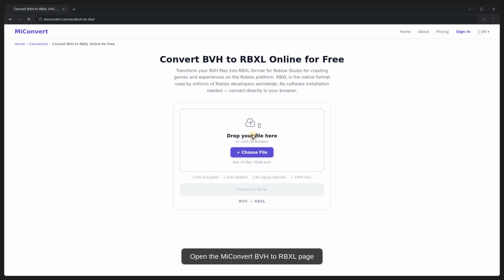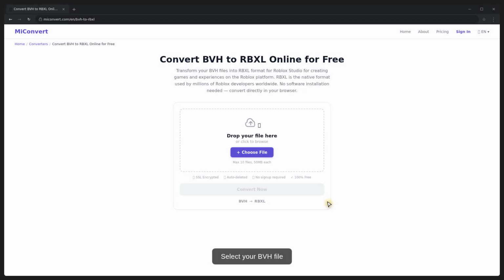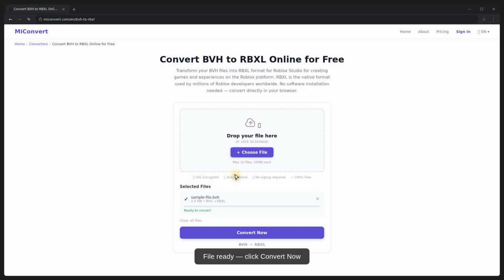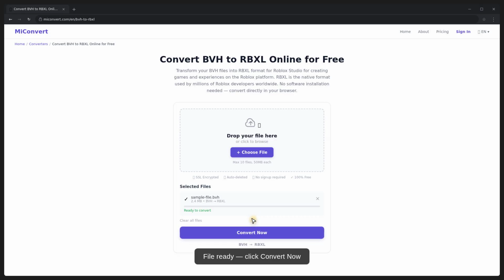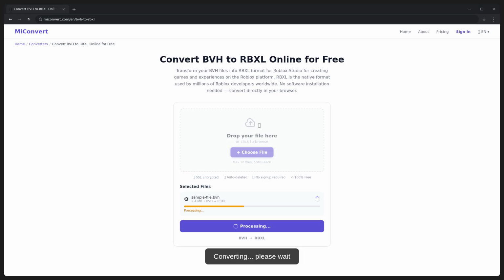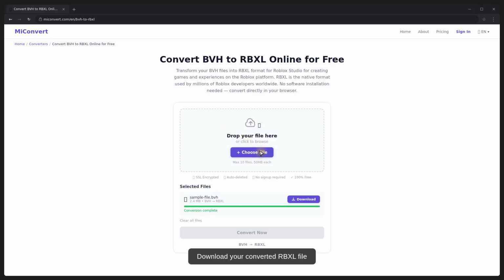How to Convert BVH to RBXL Super Fast Without Quality Loss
Are you struggling with how to convert your BVH file to RBXL format? Don't worry, in this video I will reveal a super convenient tool to help you change your file extension completely for free without losing the original quality!

⏳ Quick steps view:
0:00 - Introducing the BVH format issue
0:06 - Finding a solution on the browser
0:14 - Accessing the MiConvert website
0:20 - Uploading the BVH file to be converted
0:28 - The conversion process to RBXL
0:35 - Online conversion system at work
0:41 - How to safely download the RBXL file
0:48 - Summary